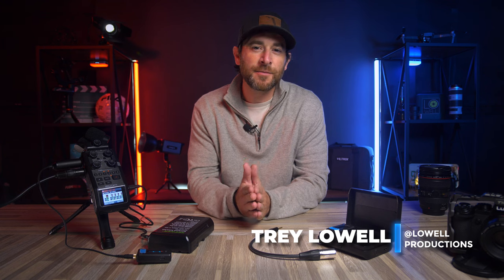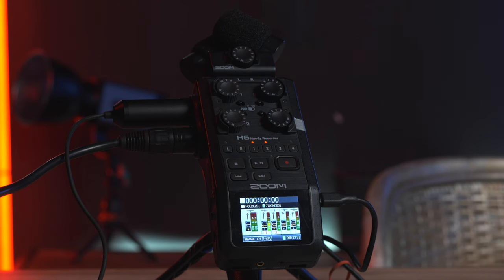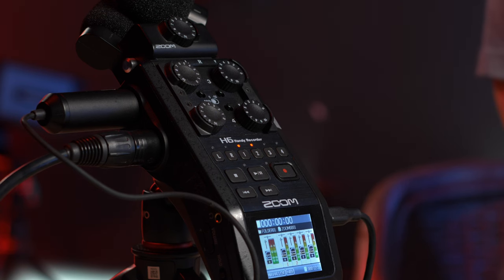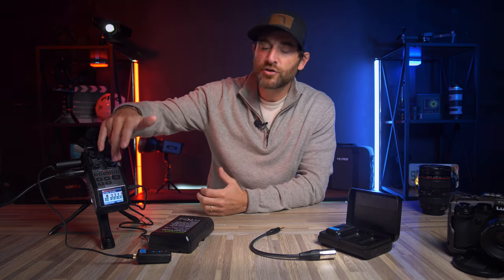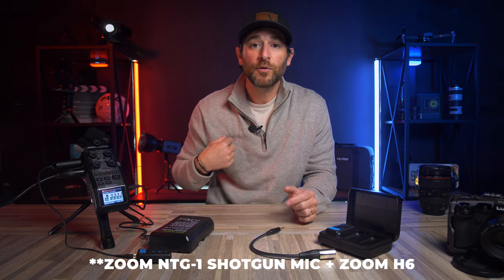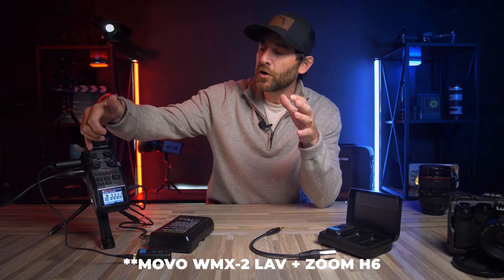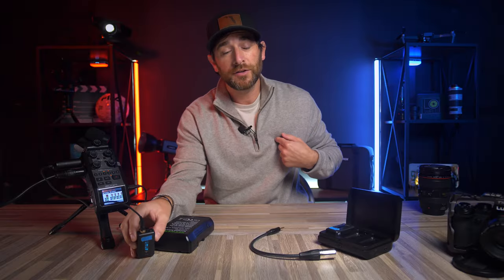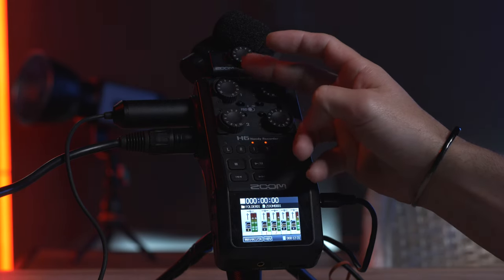You Probably Need one of these | External Audio Recorder Zoom H6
External Audio Recorders are great, so I Trey Lowell decided to talk about them!

↓↓↓ S5 GEAR USED ↓↓↓
Panasonic LUMIX S5
Tilta S5 Cage
SmallRig Handle
Movo VXR10-Pro shotgun mic
Sigma MC-21 Mount Converter ef-mount to L-mount
Atomos Shinobi 5-inch HDMI 4K Monitor(NOT SDI VERSION)
SMALLRIG V-Lock Mount Battery Plate with with 15mm Rod Clamp & Adjustable Arm
Atomos Shinobi Dummy Battery
SmallRig 15mm Carbon Fiber Rod Set (9")
SmallRig Mounting Plate with Dual 15mm Rod Clamps
Manfrotto Quick Release Plate
SMALLRIG Field Monitor Mount
Wasabi Power Battery (2-Pack)
Sandisk 1TB SSD Drive
SMALLRIG Folding Tool
SmallRig Super Camera Clamp Mount
6" inch Spring Clamp
K&F Concept 77mm Variable ND2-ND400
Energizer Rechargeable Battery Charger

↓↓↓ GH5 GEAR USED ↓↓↓
GH5 Dummy Battery

TreyLowell.com